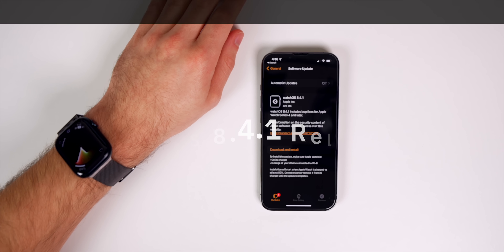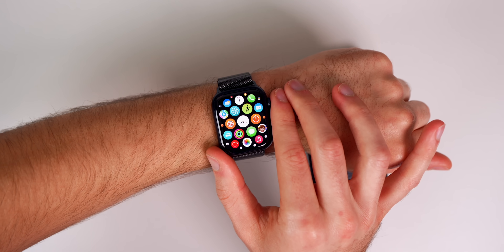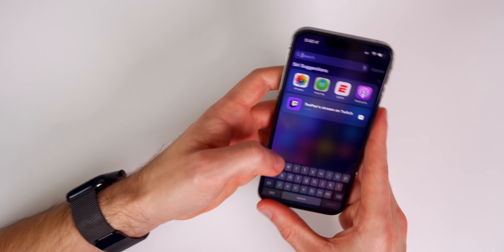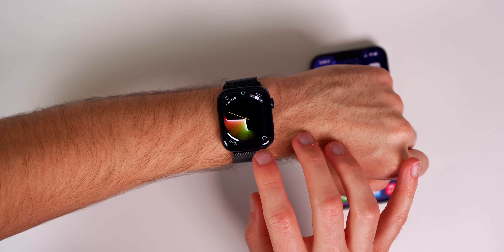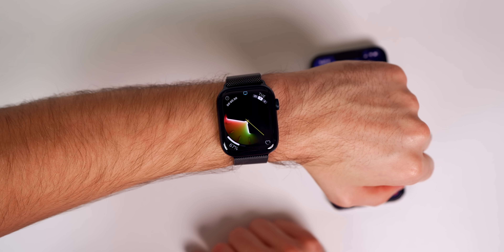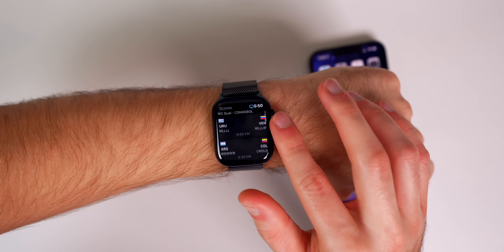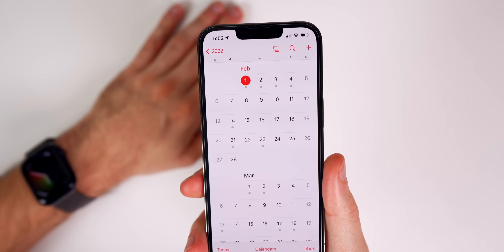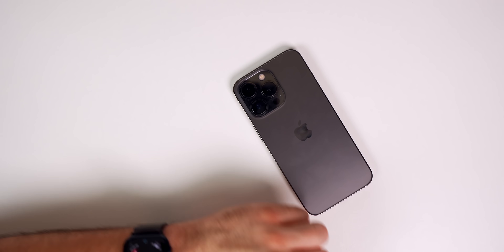watchOS 8.4.1 Released - What's New?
watchOS 8.4.1 Released - What's New? | watchOS 8.4.1 Features & Changes

Apple released watchOS 8.4.1 today, just one week after the release of watchOS 8.4. And while this update is very minor, it could very well fix some of the bugs you've been facing on your Apple Watch Series 4 or newer.

In this video, we discuss what's new in watchOS 8.4.1, the performance, battery life, when to expect watchOS 8.5 and more.

Chapters:
0:00 Intro
0:22 Size, Build #
0:52 What's New?
1:27 Charging Bug ACTUALLY fixed?
2:04 New Watch Face
2:49 Security Patches in watchOS 8.4
3:34 Recap & Bugs
4:03 Notify When Left Behind & Notifications
4:30 Focus Mode Issues
5:17 Performance
5:40 Battery Life
6:04 Should You Update?
6:42 watchOS 8.5 Release Date
7:36 Conclusion

Did you update to watchOS 8.4.1 yet? Or are you staying put on watchOS 8.4?

▬ STAY UP-TO-DATE! ▬